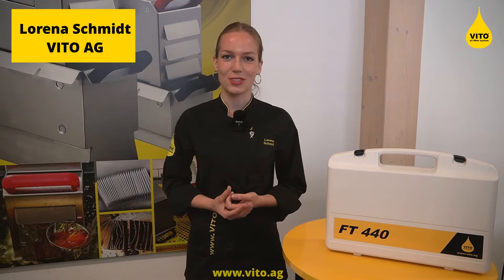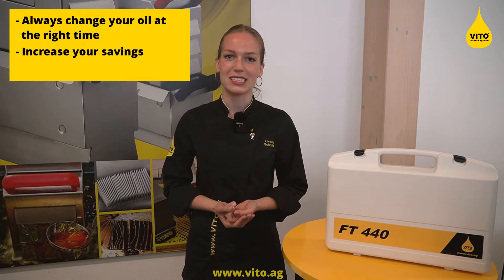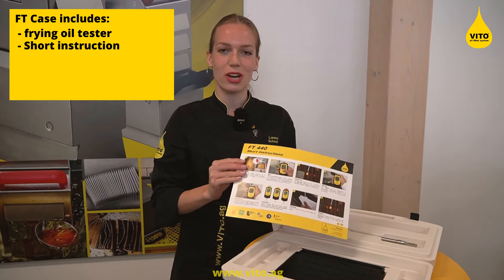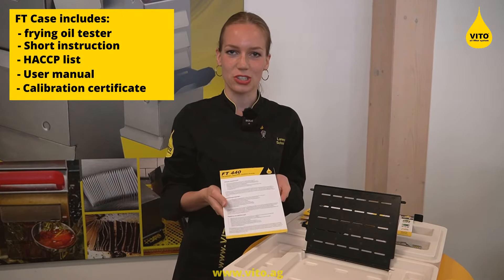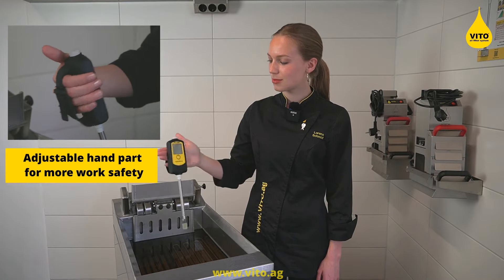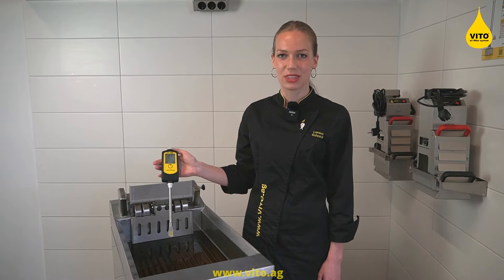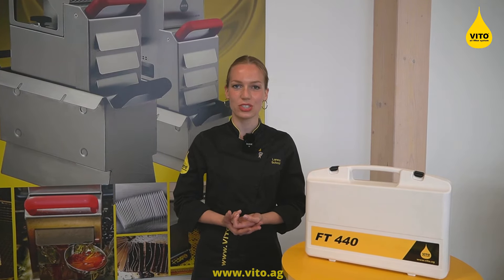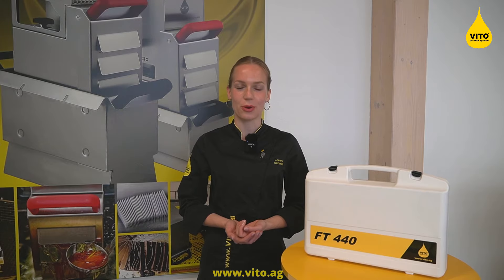Measure your oil quality easy and fast - VITO FT 440 frying oil tester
In this video Lorena is presenting you the VITO FT 440 frying oil tester.
This tester measures the quality of your frying oil easy, reliable and fast!
It shows you your frying oil quality using the traffic light system.
(green = your oil is still good to use / orange = soon it will be time to change the oil / red = it's time to change the oil)

The FT 440 oil testing device is the perfect addition to your VITO oil filter system. VITO filters filter your frying oil in just 4,5 minutes without supervision. Put the device into the hot oil right after service, let it filter out all the particles and double the life time of the oil!